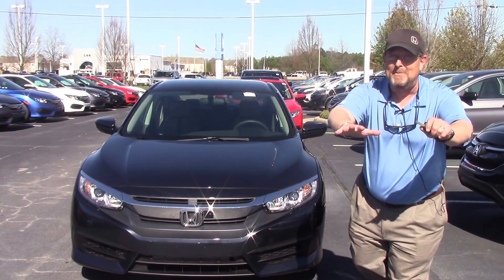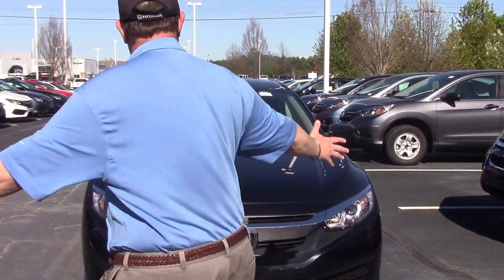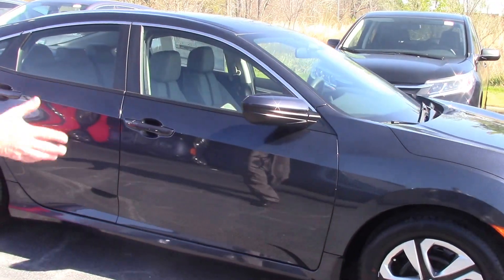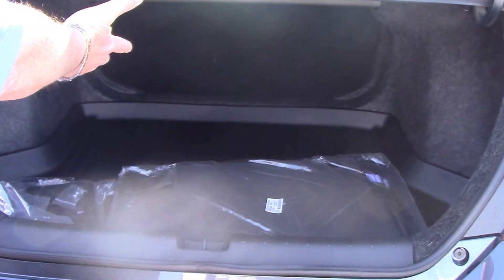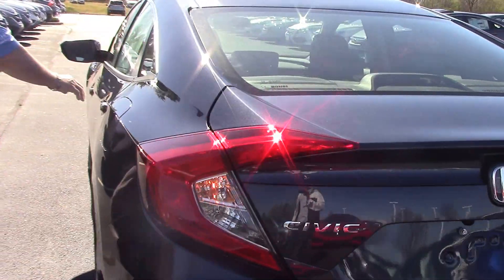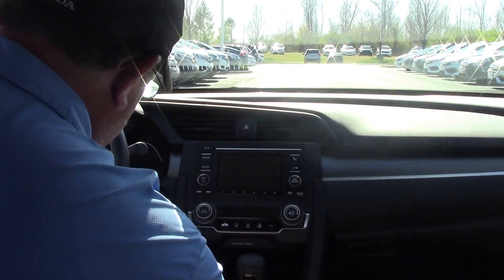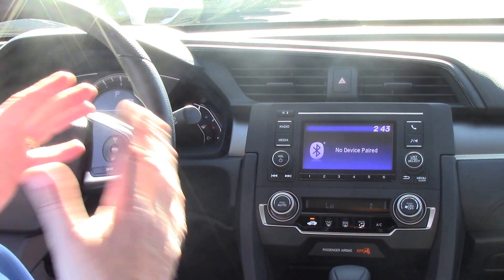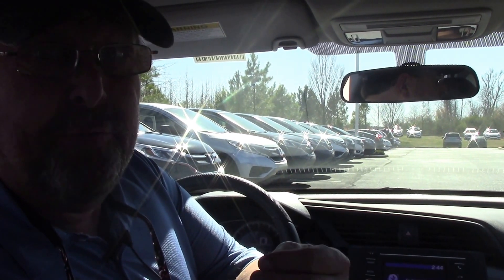2017 Honda Civic Wilson NC Walkaround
This LX Civic 2.0 may be the base model of the group, but it certainly does shine. Standard equipment Handsfreelink bluetooth and rear backup camera on every vehicle. Also equipped with automatic climate control, streaming audio and USB interface.